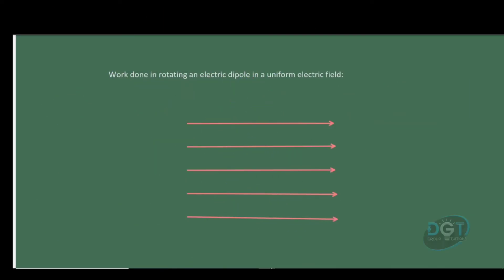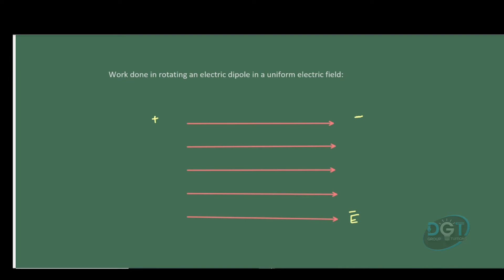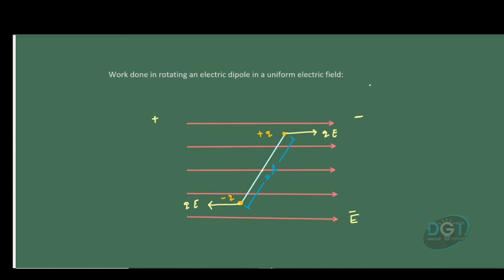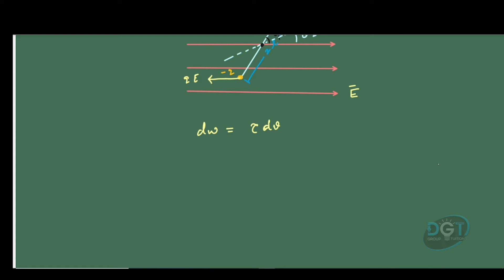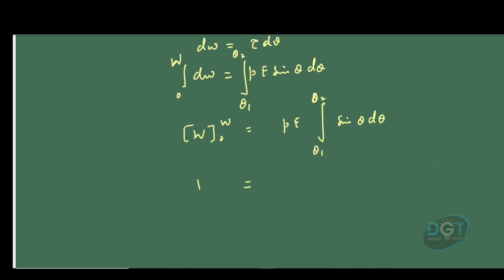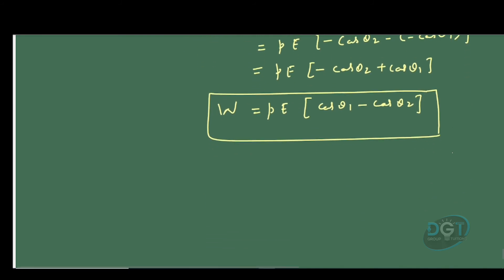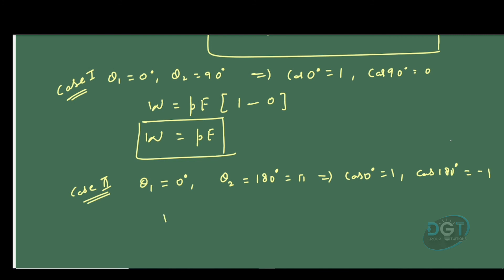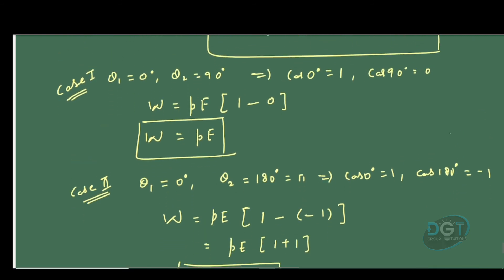Work Done In Rotating An Electric Dipole In A Uniform Electric Field | Derivation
Work Done In Rotating An Electric Dipole In A Uniform Electric Field
Derivation